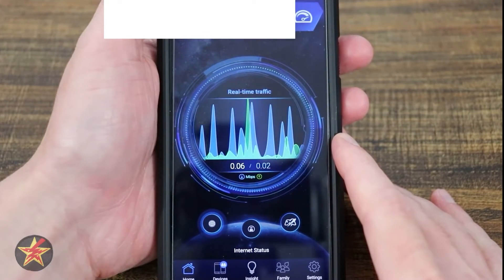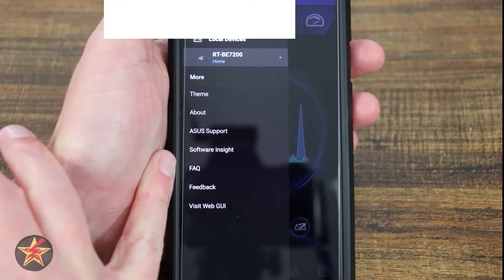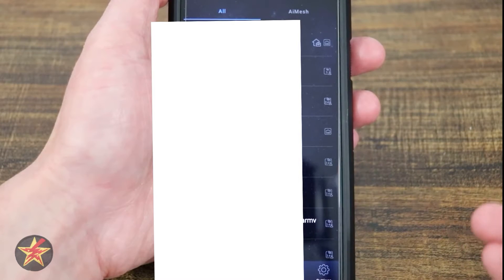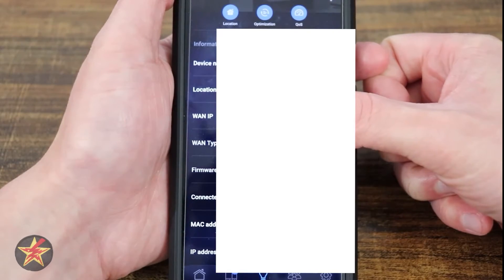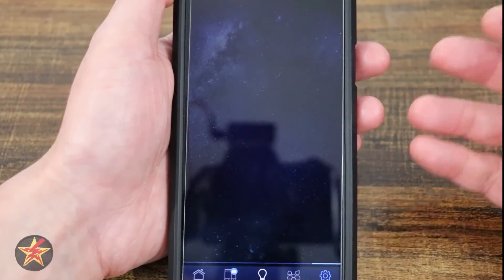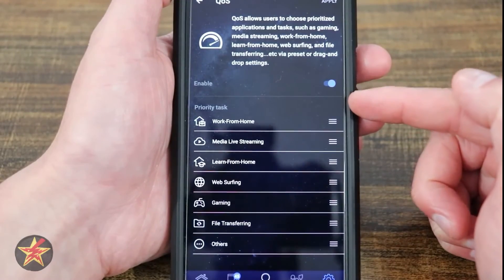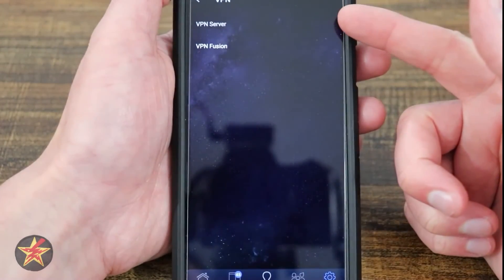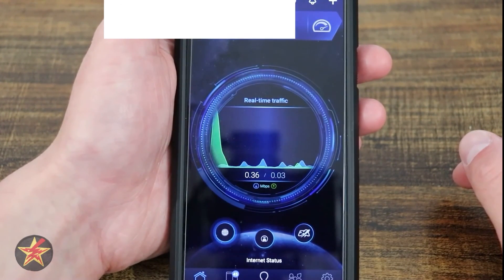Asus RT-BE88U App walk through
Now that you have decided to upgrade your Wifi Router, how you can access and control it is very important.  This is a full walkthrough of the Asus app for the Asus RT-BE88U, giving you a good idea of all the options that you can control from the palm of your hand.